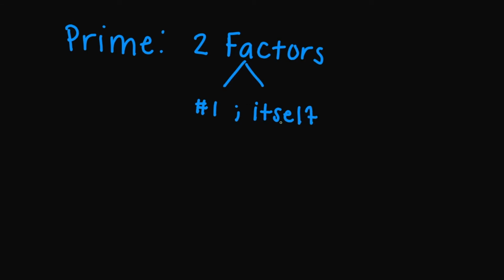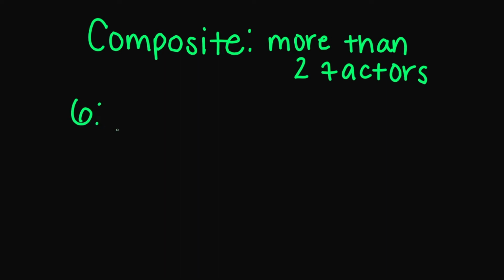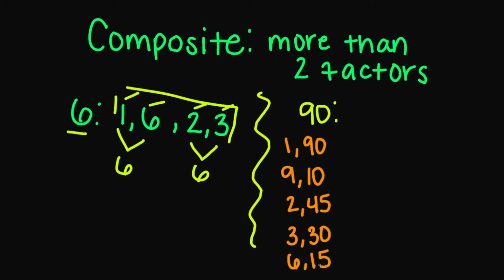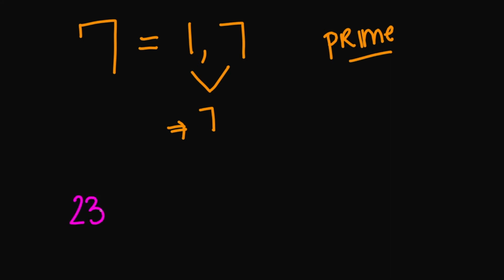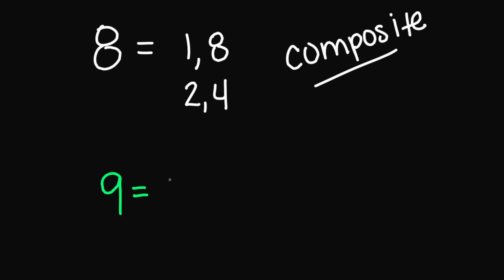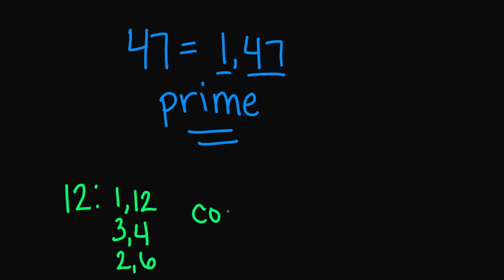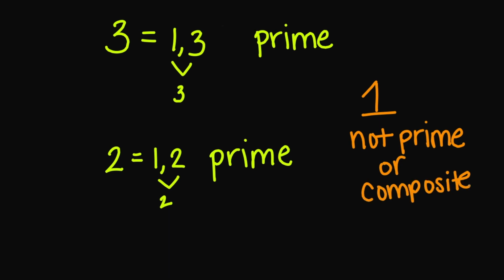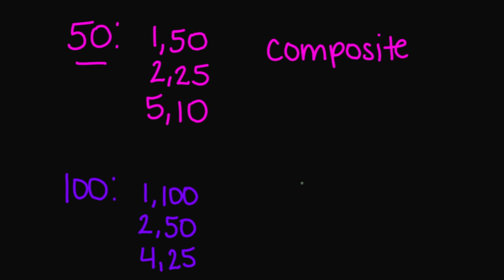Prime and Composite Numbers | is the number 1 a prime or composite number?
Hello Everyone! Thank you for stopping by! In today's video we review prime and composite numbers.

As of today:
🚫 No Instagram
🚫 No Twitter
🚫 No Facebook

🌼Glittcee™
Pronounced: Glitt-cee